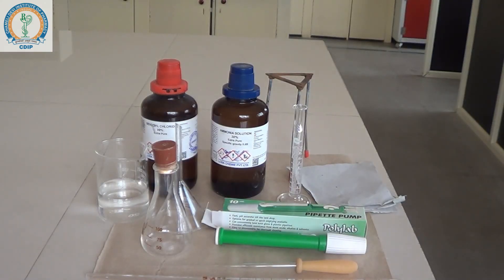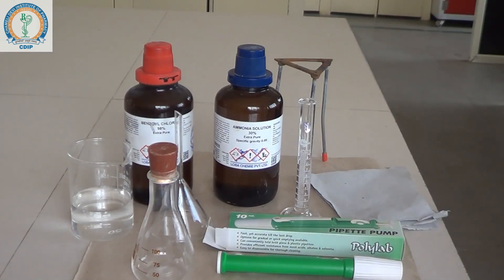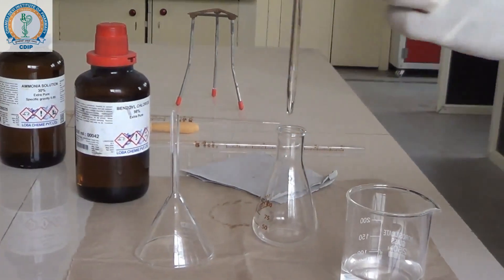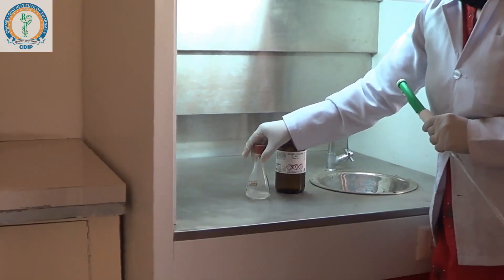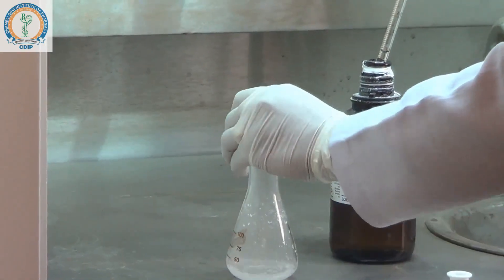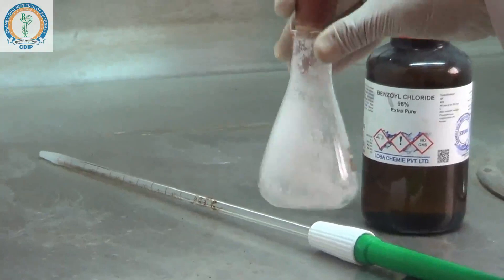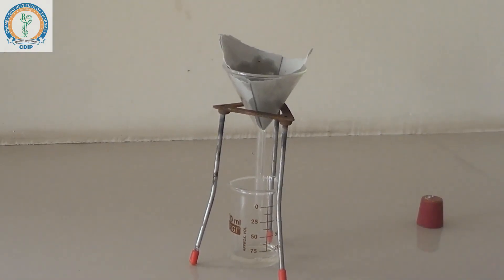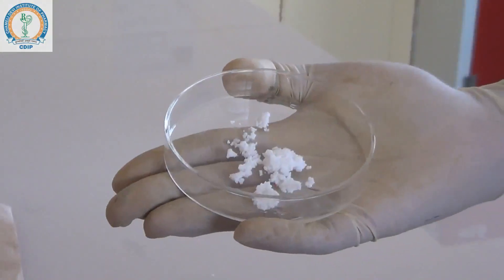Synthesis of Benzamide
Benzamide from benzoyl chloride
Addition elimination reaction mechanism